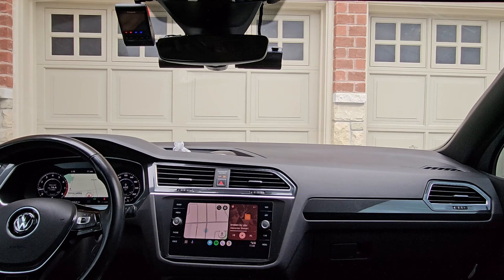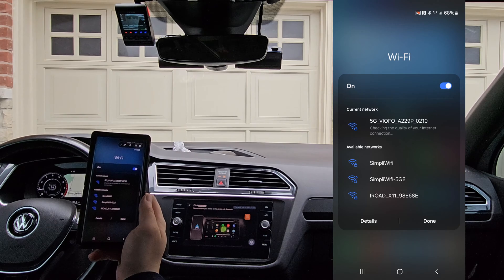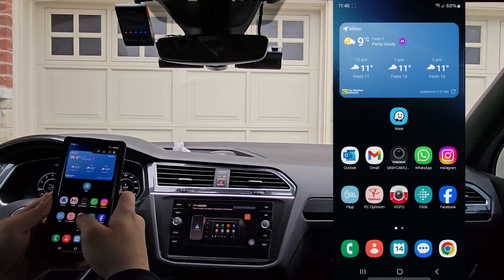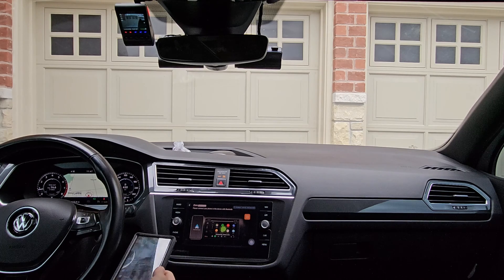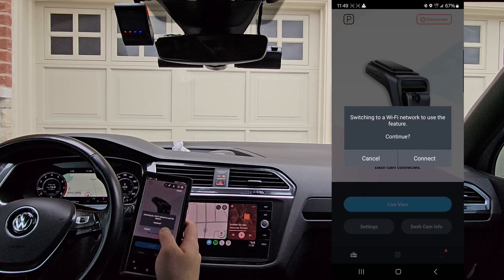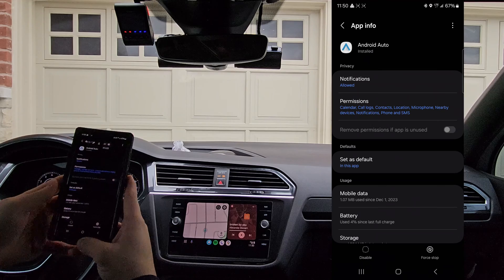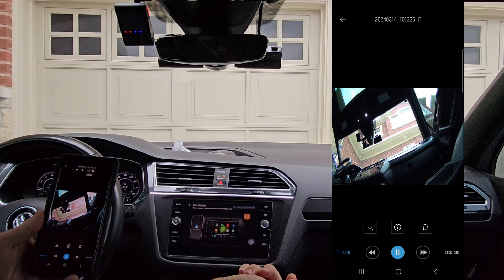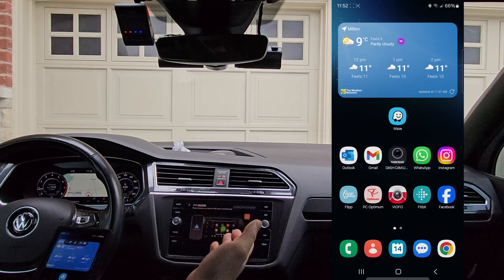How to Connect Dash Cam with Wireless Android Auto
00:00 Introduction
00:30 Option 1 for connecting dash cam when wireless Android Auto is used
03:45 Option 2 for connecting Bluetooth + Wi-Fi enabled dash cams
04:45 How to turn off Android Auto on your android phone
06:46 How to turn Android Auto back on android phone
07:15 Conclusion